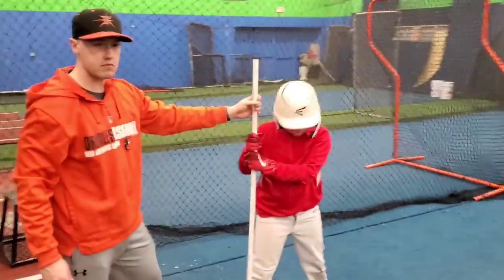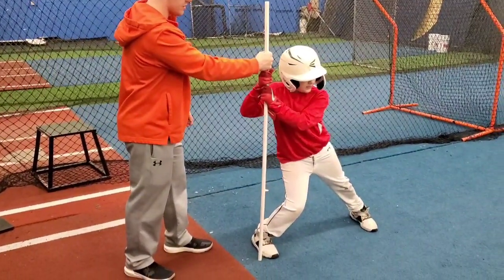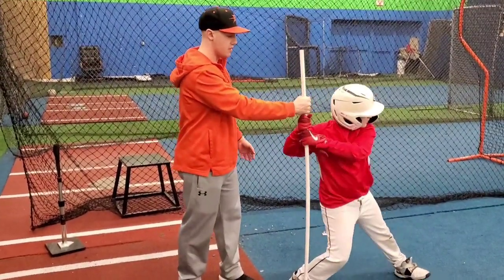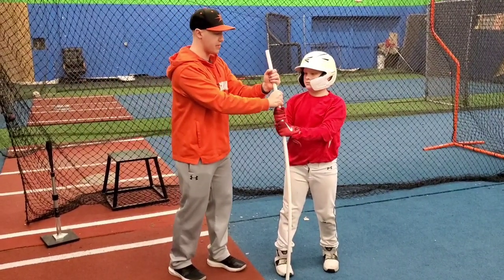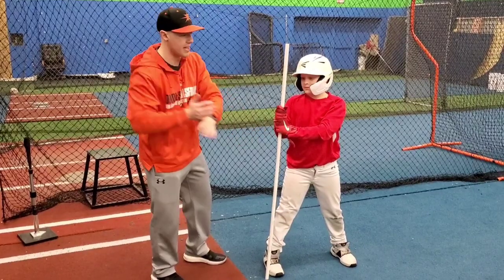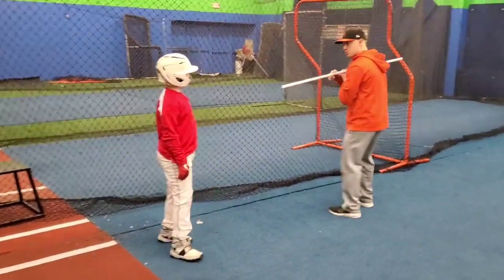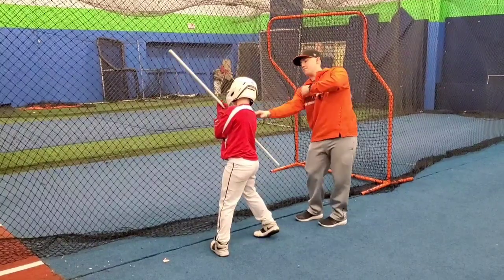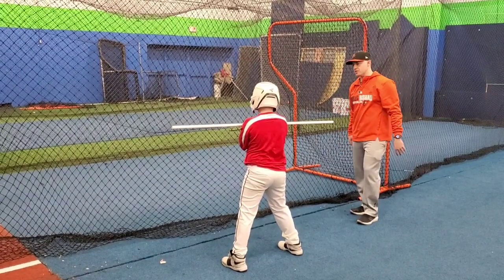PVC Pipe Hitting Drills for Youth Baseball Players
Baltimore Orioles hitting coach shows us some PVC pipe hitting drills for youth baseball players.